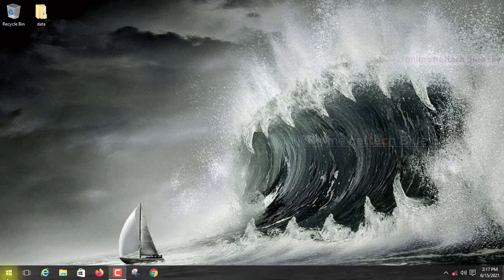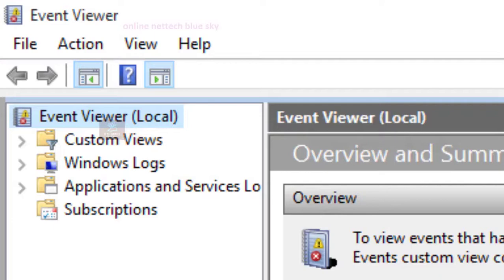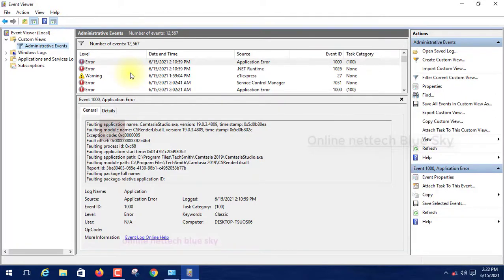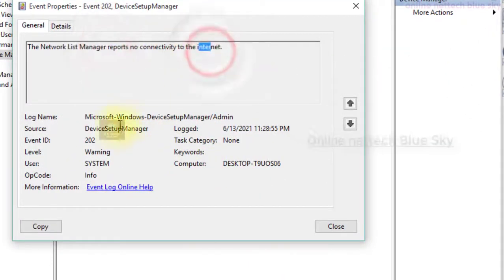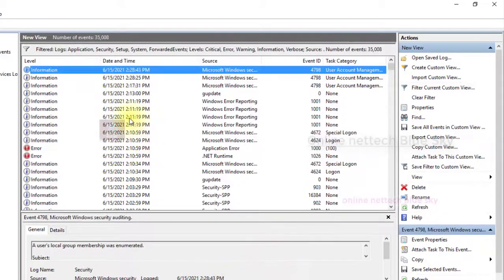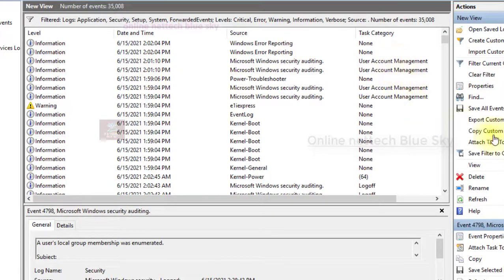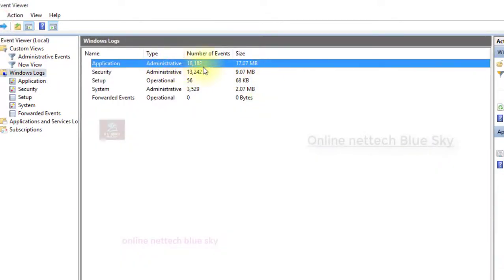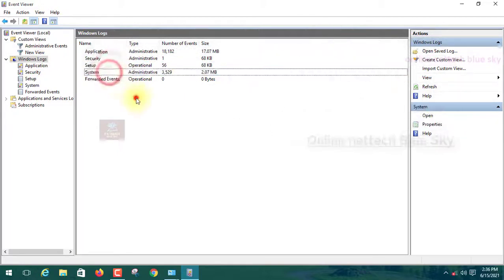event viewer | control panel video Part - 3 | computer control panel | administrator tool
Component Service | control panel video Part - 2 | computer control panel | administrator tool |